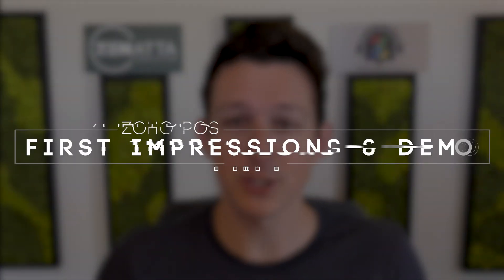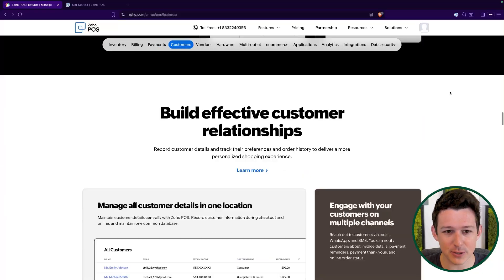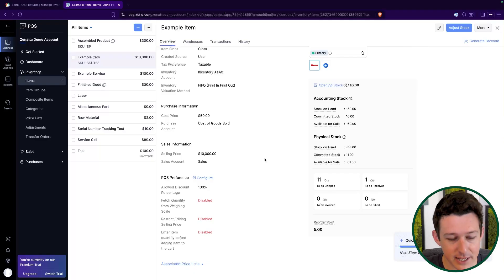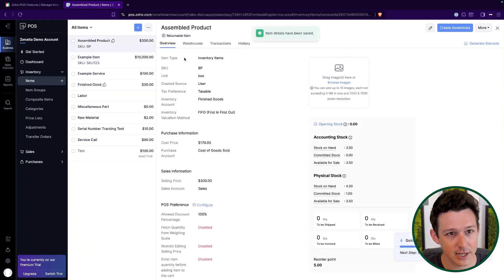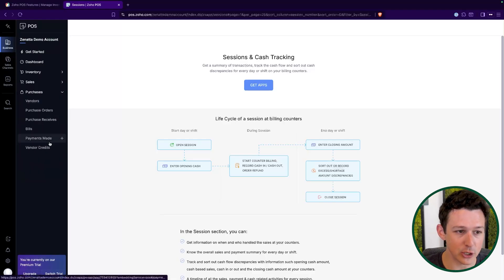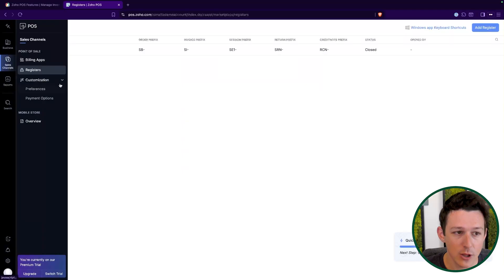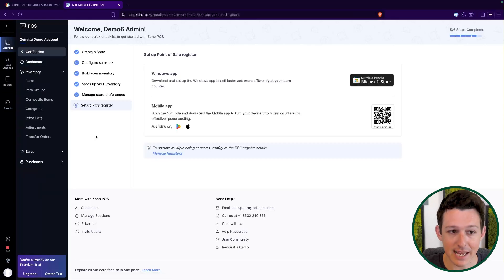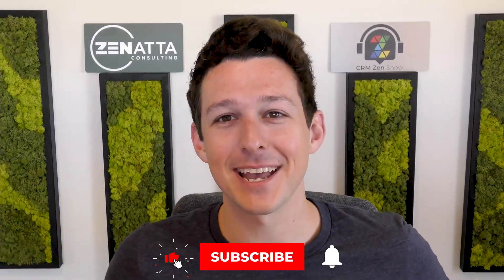NEW APP! Zoho POS First Impressions and Demo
Zoho POS, formerly Zakya, is officially rolling out to the US market — and in this video, we dive into a full demo and walkthrough of the platform. You'll learn how Zoho POS ties into Books, Inventory, and Commerce to deliver a complete in-store and online retail solution.

We explore essential features like session tracking, cash drawer integration, product categories, and workflow automation — plus how to configure registers and leverage the platform’s powerful backend. If you're evaluating a POS solution built to sync seamlessly with your Zoho ecosystem, this is your comprehensive first look.

🎬 *TIMESTAMPS* 🎬
0:00 Intro
0:22 Zoho POS Overview
2:46 Demo